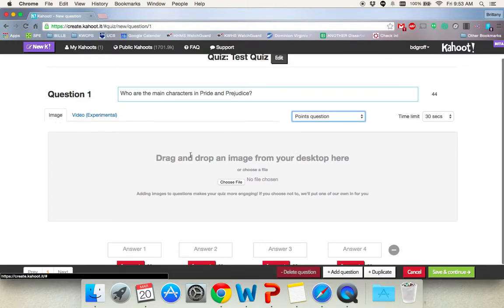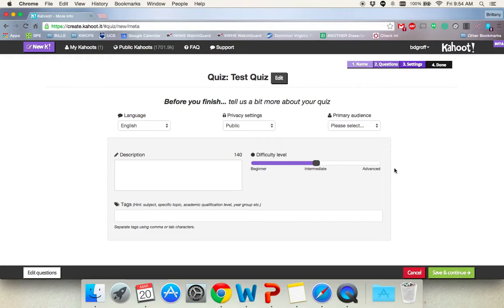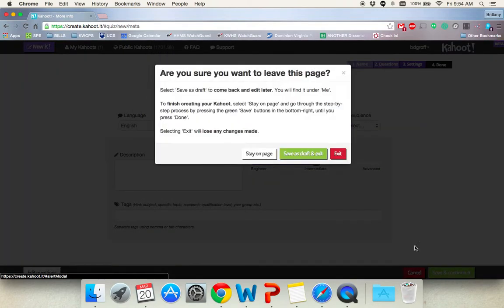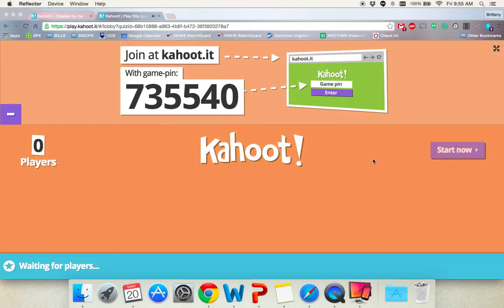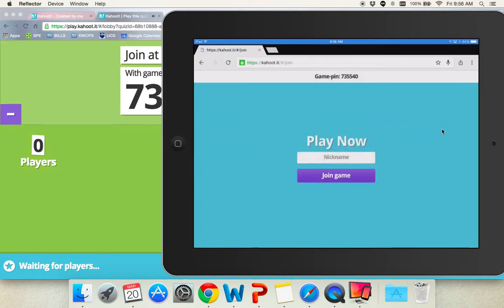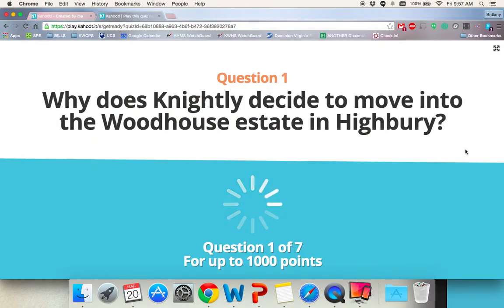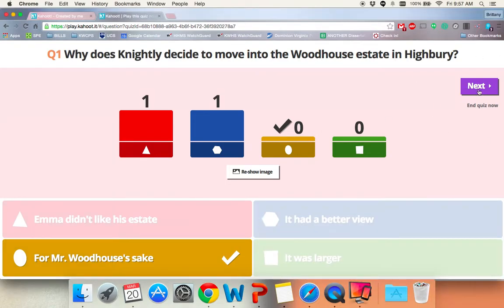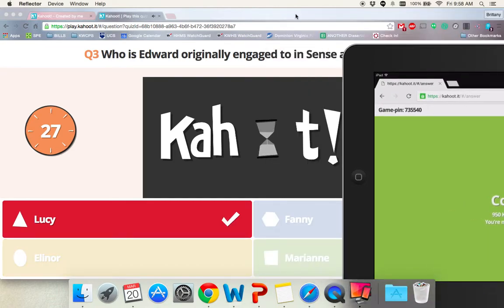Kahoot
Kahoot tutorial